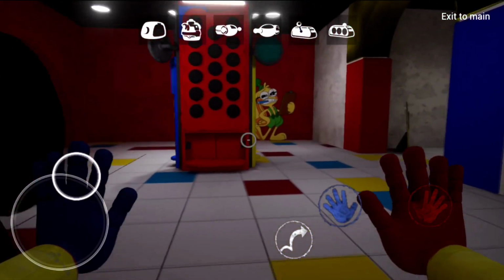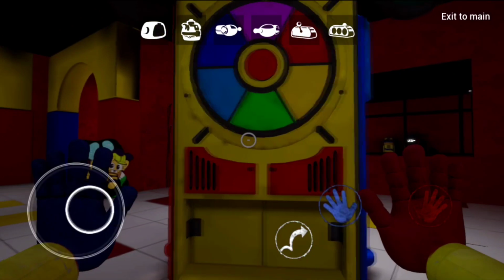New Fanmade Game | Project Playtime Mobile | Version 0.3.3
PROJECT: PLAYTIME is a free-to-play multiplayer horror game where six players attempt to create one giant toy while surviving a terrifying monster that roams the toy factory. A seventh player controls the monster and is given only one goal: Find and kill everyone.

NOTE
this is an unofficial fangame, not the official released by the developers.